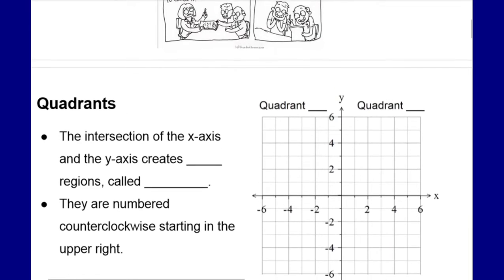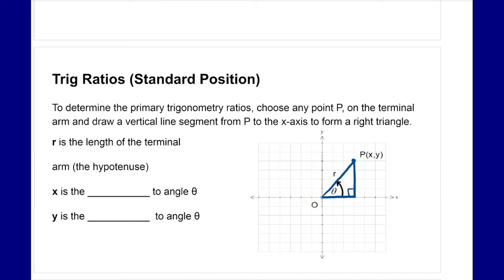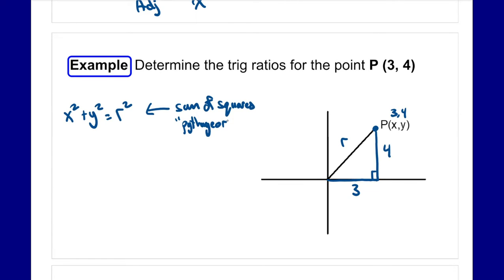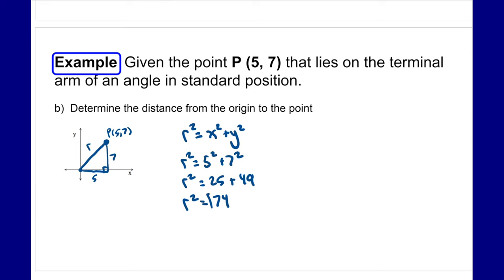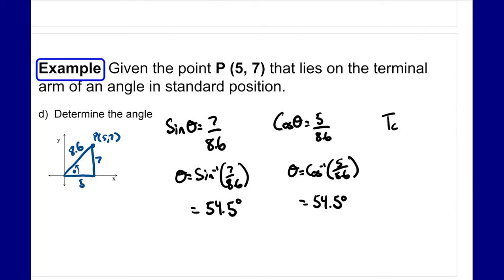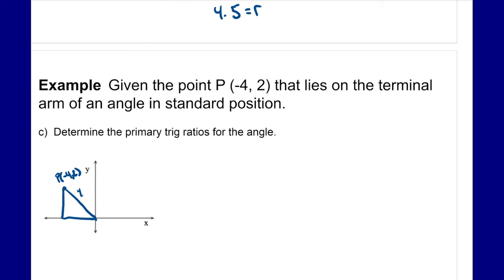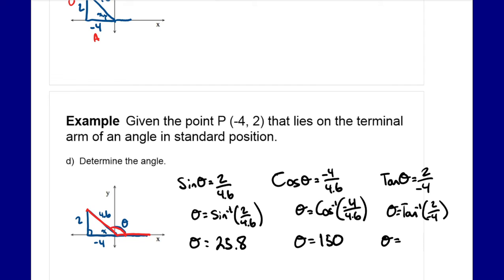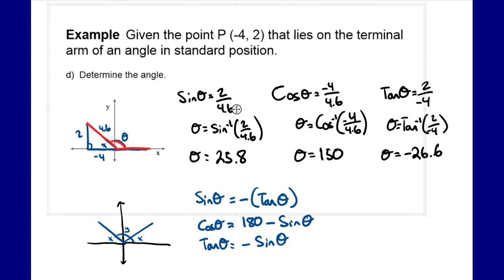2.2 Angles in Standard Position